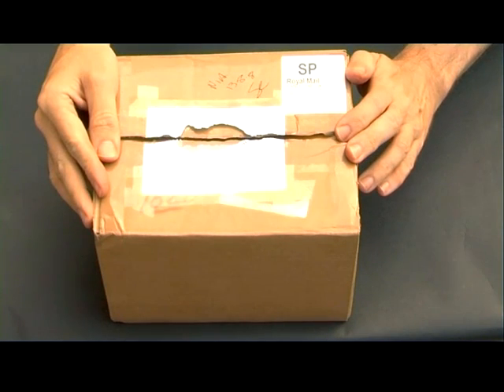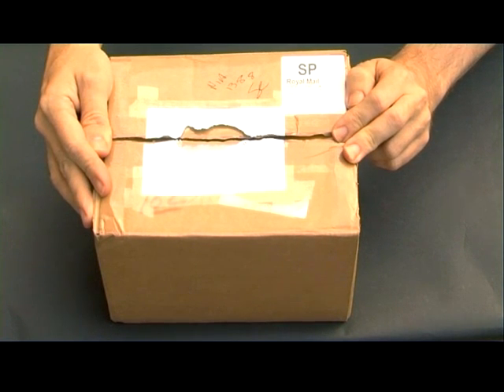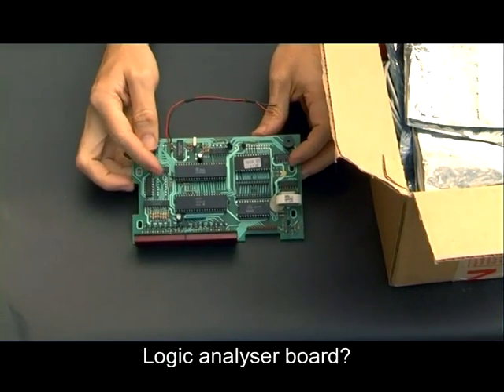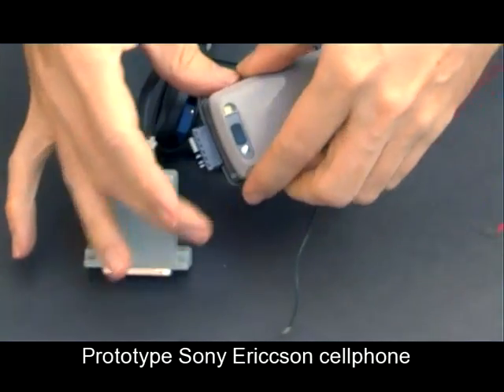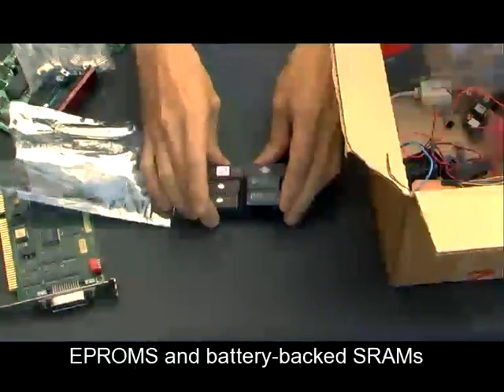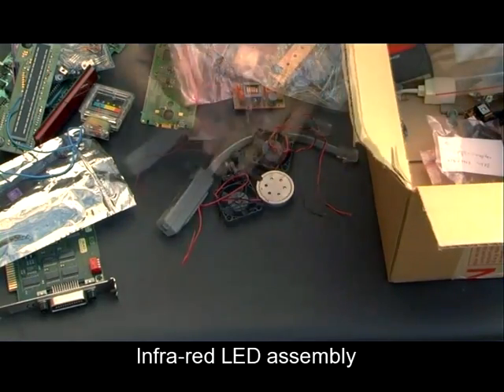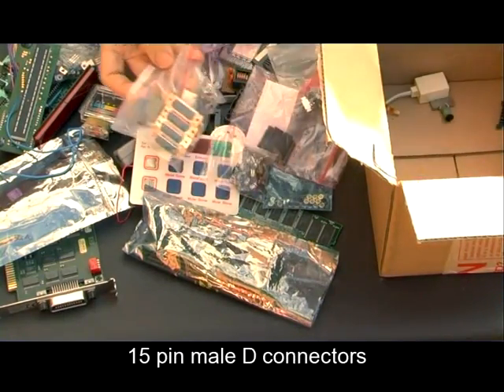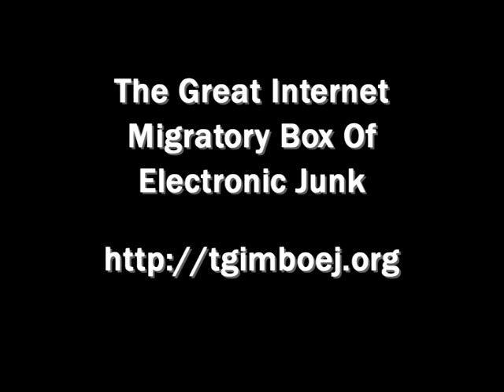The Giant (Great?) Internet Migratory Box Of Electronic Junk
The Great Internet Migratory Box Of Electronic Junk (tgimboej.org) is a neat idea combining massive amounts of geekery and mobile inspiration- yes, inspiration comes to your door in the shape of a box. A box containing components of an electronic and/or mechanical nature, some of which will be useless to you, some invaluable. You take stuff out, put different stuff in, sign the logbook, and send it to someone new.

My friend John Honniball received this one, WOKING1, a while back, and I videoed him taking everything out. We then did a director's commentary style voice-over, where I played the video back to him and he described it all as I recorded him, then edited out all the pauses, umms, and can-we-do-that-bit-agains.

There's possibly another version of this to come, where I show some selected components in more detail.

I missed focus during most of this, shamefully, but since then I've gotten a high-res portable production monitor. Also, I think I know a bit better how to get the best out of a commentary. Doing it in 16:9 wasn't intentional. Definitely one for the nerds (I enjoyed it, for instance).